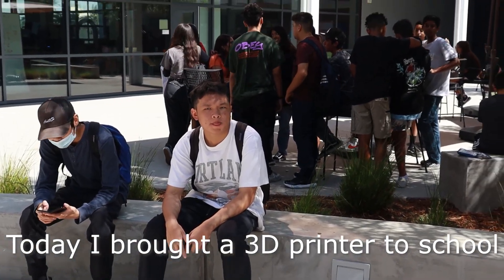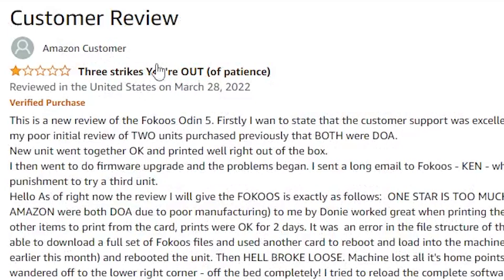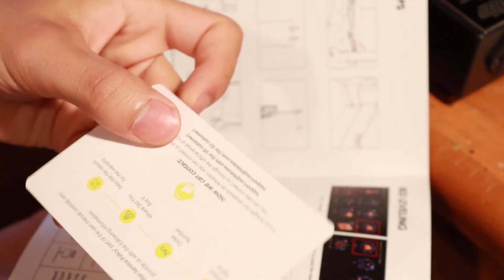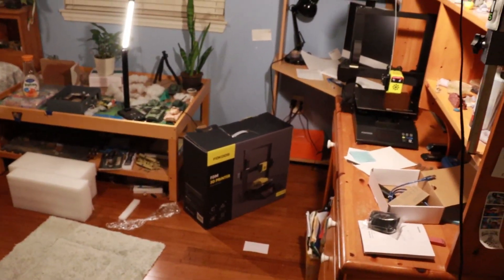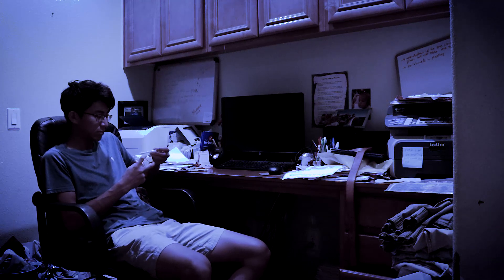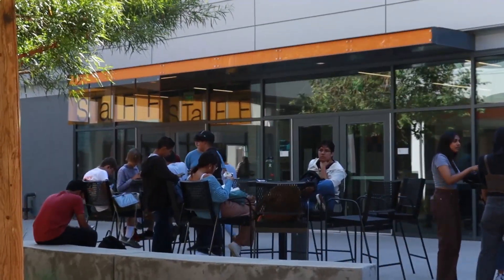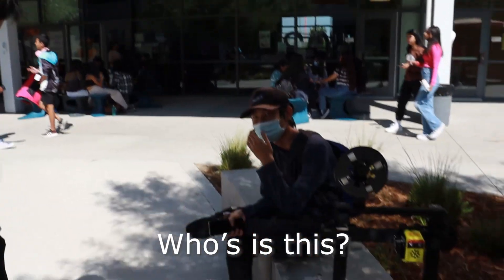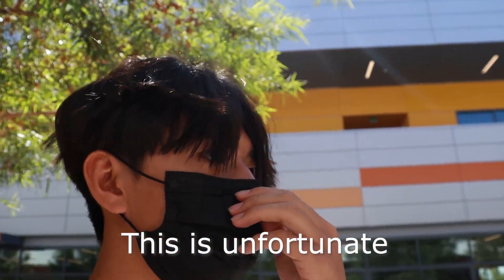How to Bring a 3D Printer to School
Today I'm reviewing the FOKOOS Odin-5 f3 or Odini Weeni 3D printer. It's a foldable 3D printer that I might be able to transport to places no one ever could! Which is just plain fun.

Link to their site if you wanna bring a 3D printer to school as well! Unfortunately I don't earn money from the link, sad sad.